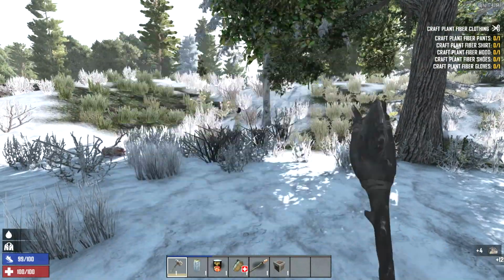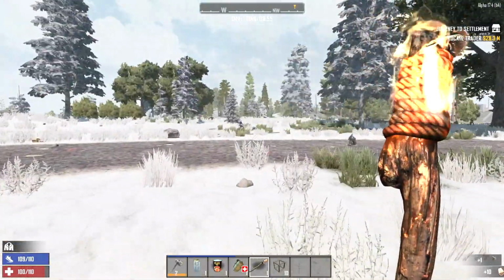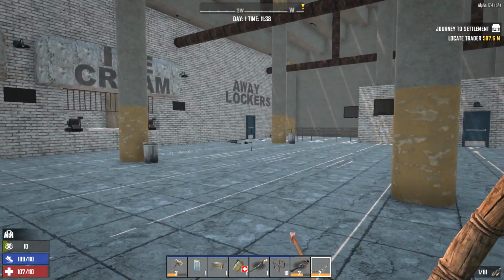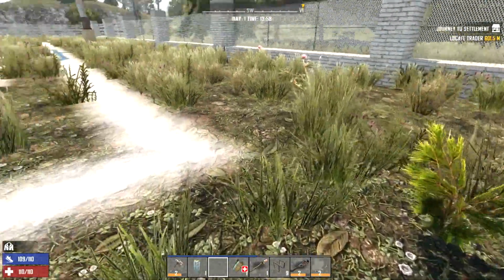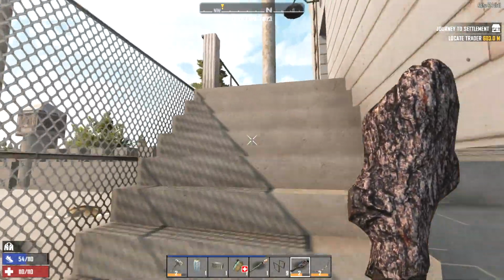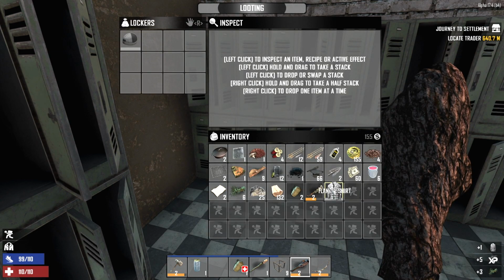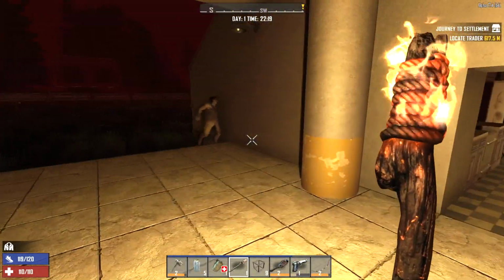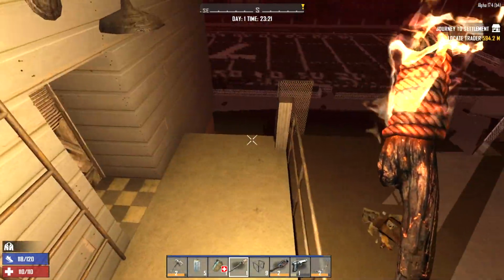7 Days To Die - Horde Every Night S2 EP1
MORE 7DAYSTODIE VIDEOS